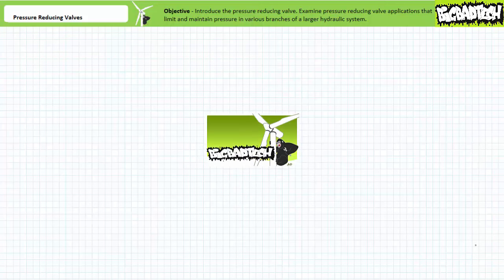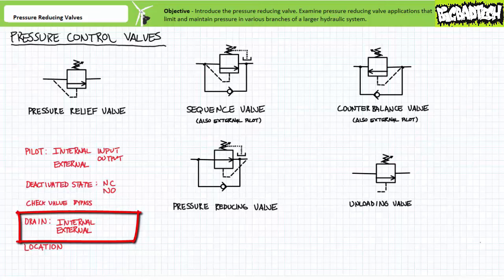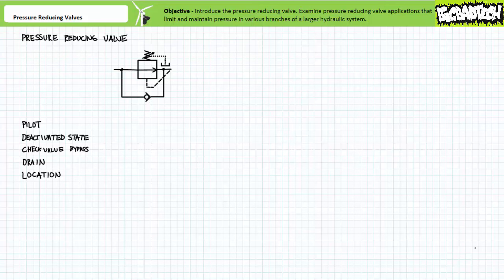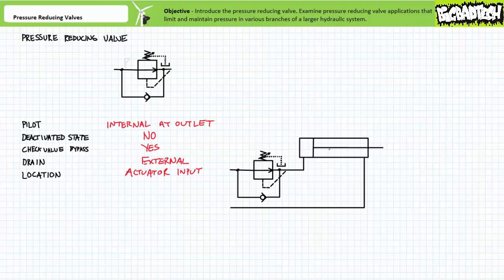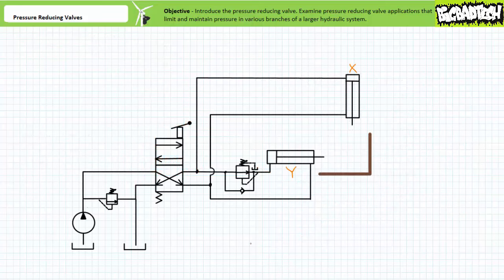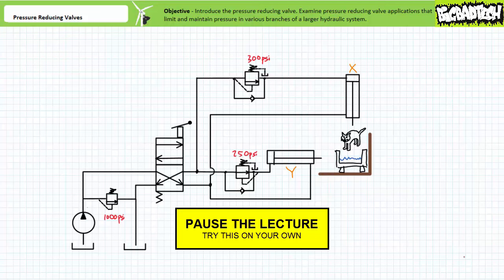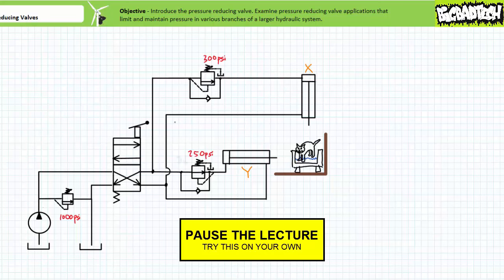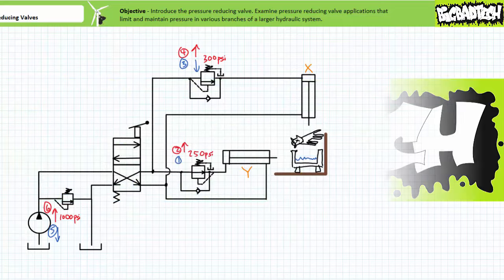Pressure Reducing Valves (Full Lecture)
In this lesson we'll reacquaint ourselves with the larger pressure control valve family and examine the pressure reducing valve in detail. We'll examine circuits making use of pressure reducing valves to limit and maintain pressure in various branches of a larger hydraulic system. (Full Lecture)